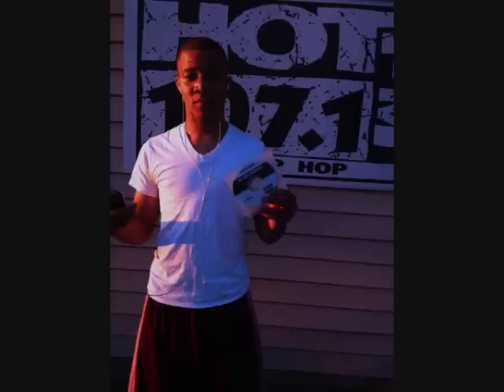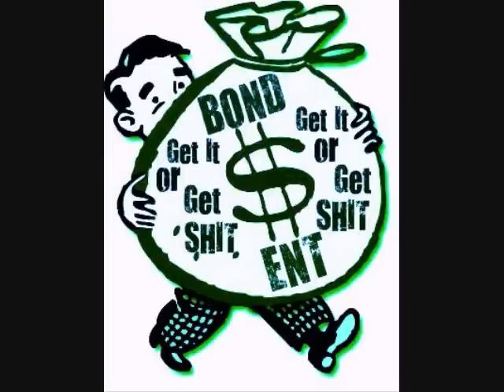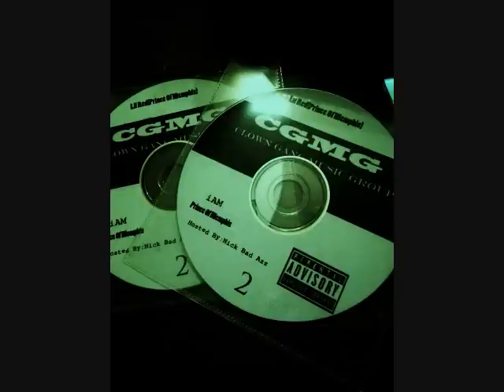Lil Red Featuring Moniguy - Swimming Pool (REMIX)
Shoutsout To Whoever Supporting Us Watching Us & Following Us.